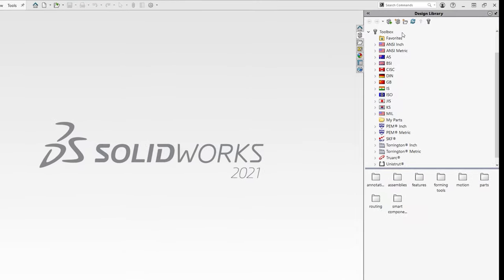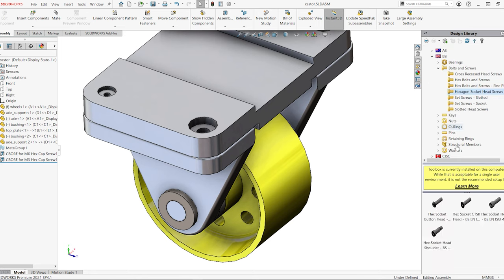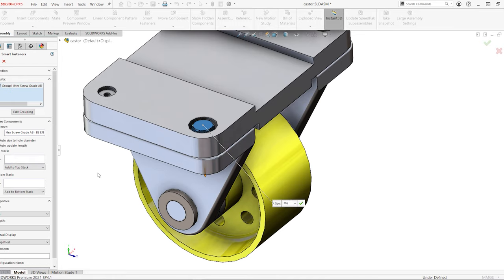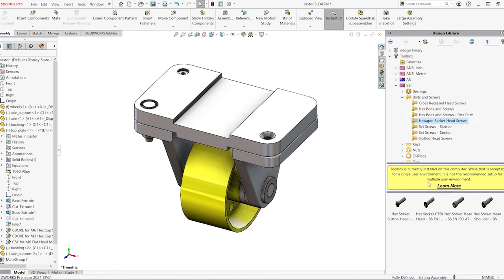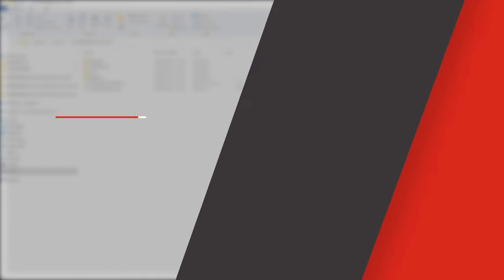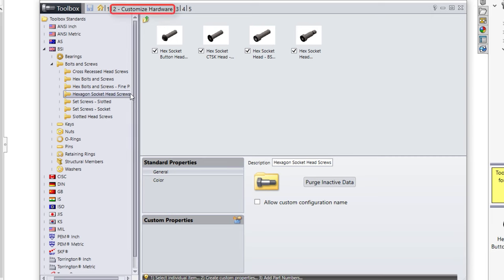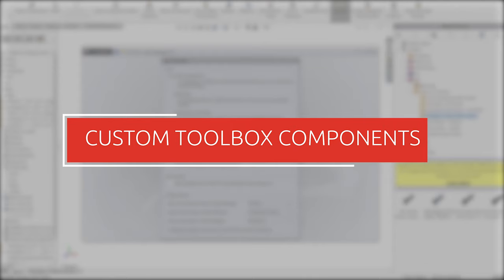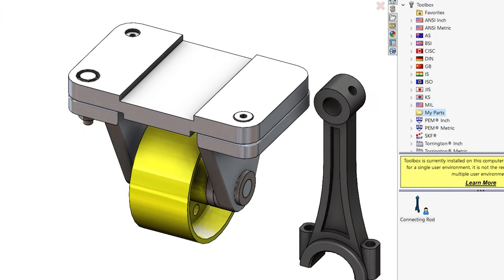How to Setup, Configure & Use SOLIDWORKS Toolbox | Advanced SOLIDWORKS Tutorial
SOLIDWORKS Toolbox is a fully integrated library of standard parts that enables the rapid insertion of fixtures and fittings, from your standard nuts and bolts, to circlips and Pemserts. This video demonstrates the best way to setup and configure the toolbox, and how to maximise its functionality utilising the existing hole wizard tools for automatic placement. This functionality is available for those who have a Professional or Premium license.